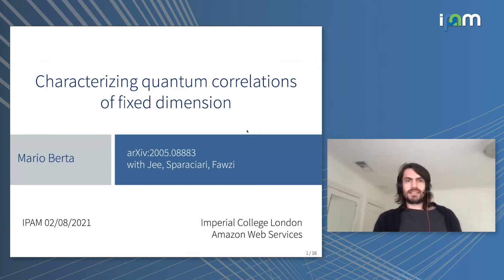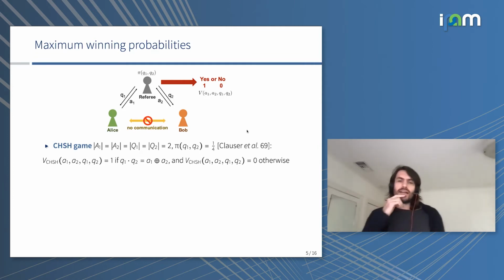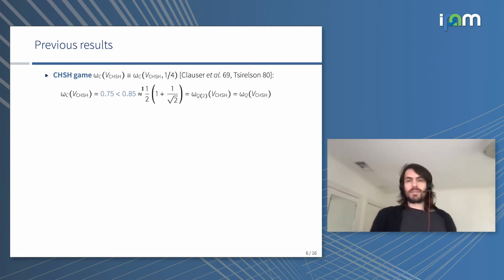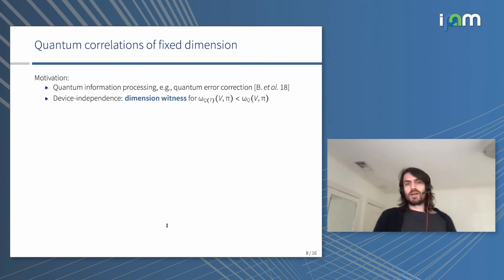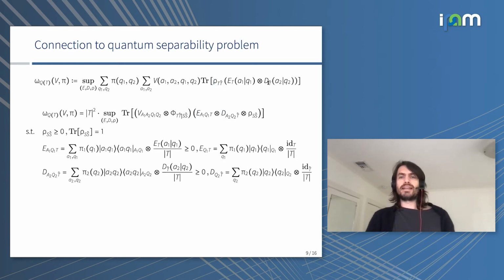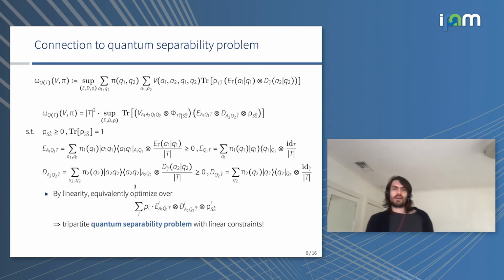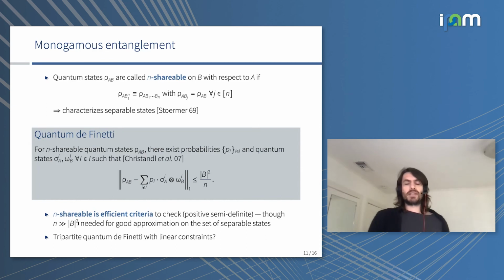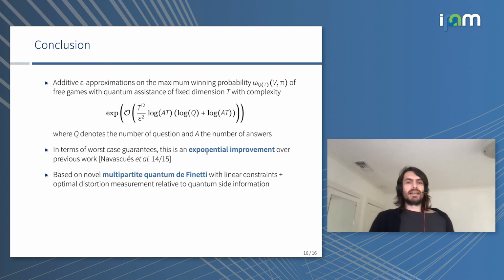Mario Berta: "Characterising quantum correlations of fixed dimension"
Entropy Inequalities, Quantum Information and Quantum Physics 2021

"Characterising quantum correlations of fixed dimension"
Mario Berta - Imperial College London

Abstract: We give a converging semidefinite programming hierarchy of outer approximations for the set of quantum correlations of fixed dimension and derive analytical bounds on the convergence speed of the hierarchy. In particular, we give a semidefinite program of size exp(O(T^12(log^2(AT)+log(Q)log(AT))/eps^2)) to compute additive eps-approximations on the values of two-player free games with TxT-dimensional quantum assistance, where A and Q denote the numbers of answers and questions of the game, respectively. For fixed dimension T, this scales polynomially in Q and quasi-polynomially in A, thereby improving on previously known approximation algorithms for which worst-case run-time guarantees are at best exponential in Q and A. For the proof, we make a connection to the quantum separability problem and employ improved multipartite quantum de Finetti theorems that we prove via quantum entropy inequalities. Joint work with Hyejung H. Jee, Carlo Sparaciari, and Omar Fawzi.